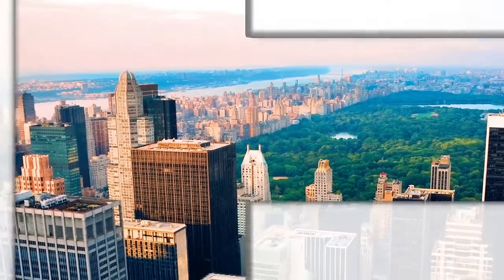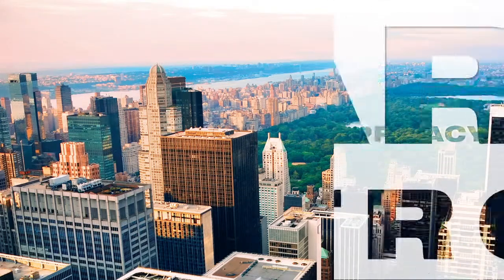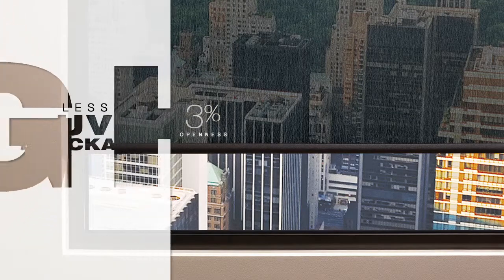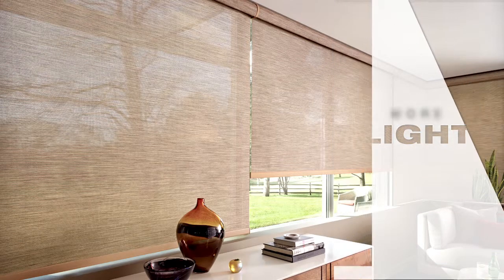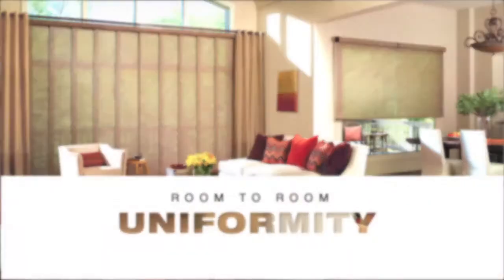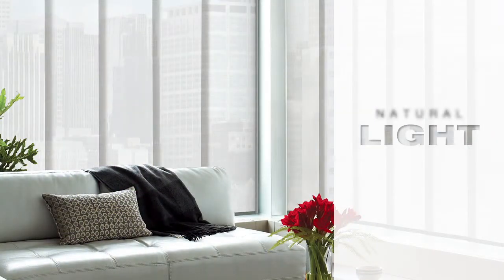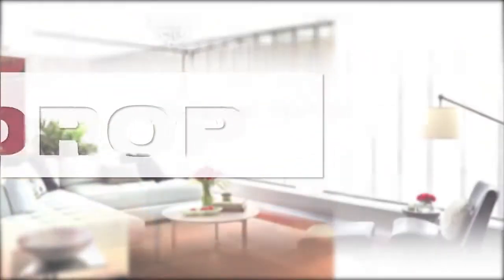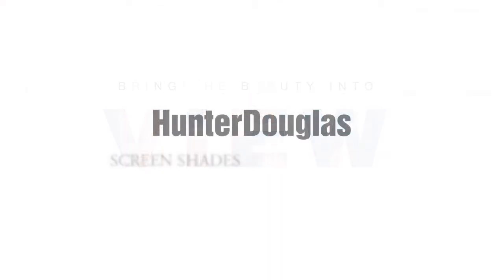HunterDouglas Screen Fabric Collection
Pioneer Window Fashions is a proud provider of the HunterDouglas Screen Fabric Collection.

Located in Blackstone Valley Massachusetts, we serve the following towns: Whitinsville, Northbridge, Blackstone, Douglas, Grafton, Hopedale, Manchaug, Mendon, Millbury, Millville, Oxford, Sutton, Upton, Uxbridge, Worcester, and surrounding areas.

Video copyright HunterDouglas 2014.